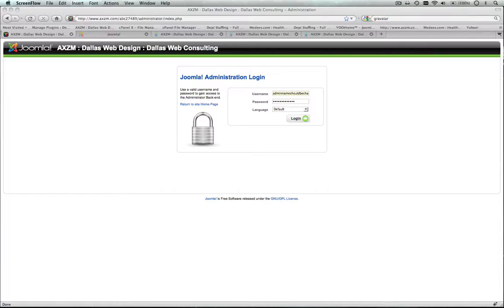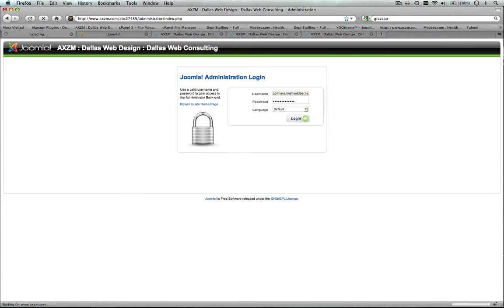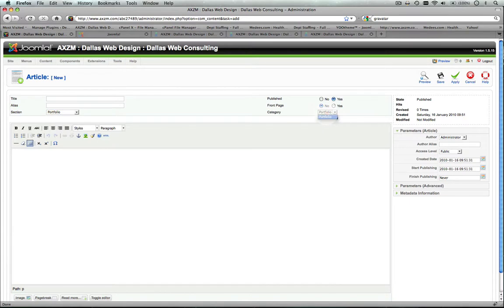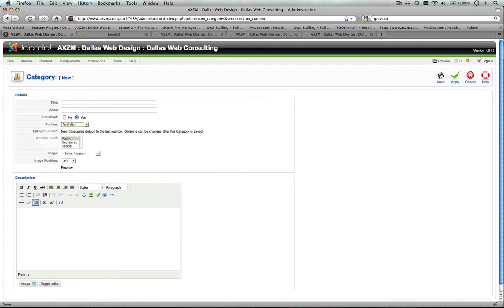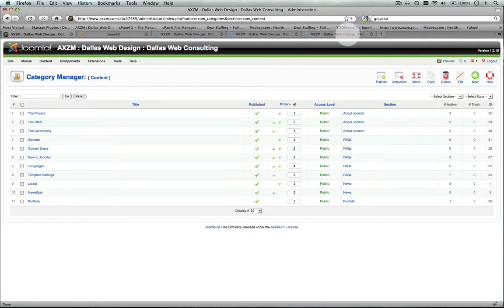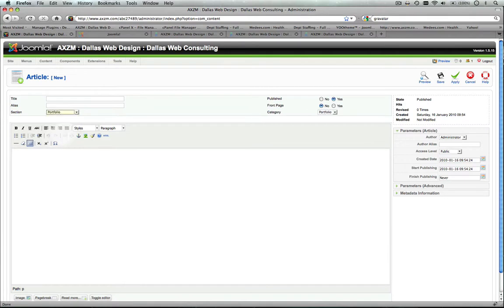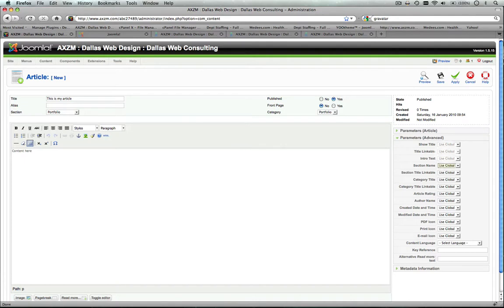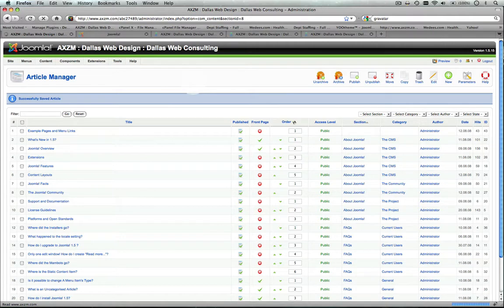How To Add Articles In Joomla! - Dallas Joomla Tutorials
This is a video tutorial on how to add an article in the Joomla! Content Management System. If you are not familiar with Joomla!, it is an Open Source web-based CMS platform that enables you to easily manage content on your website.